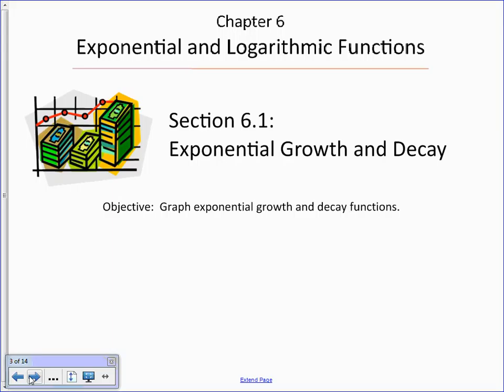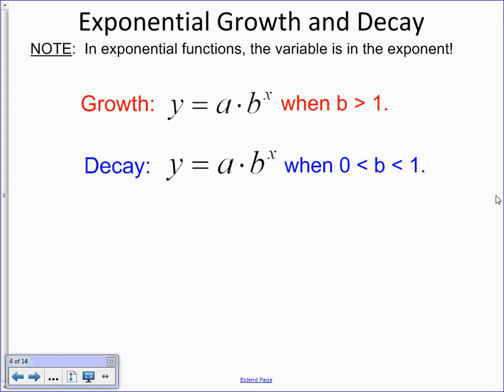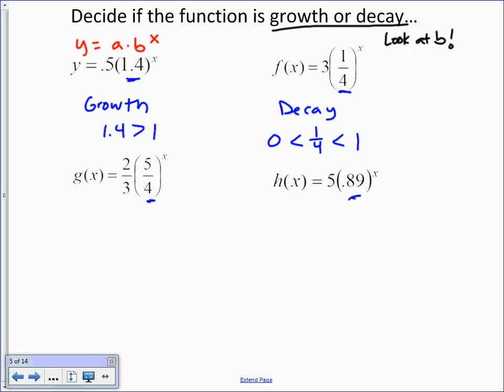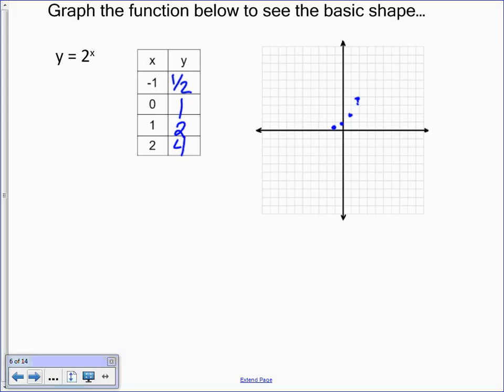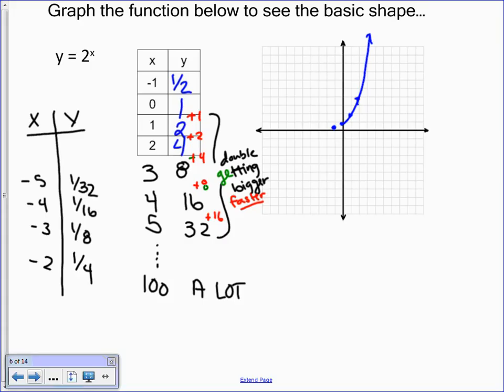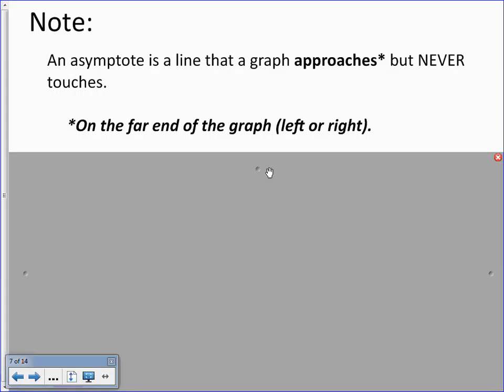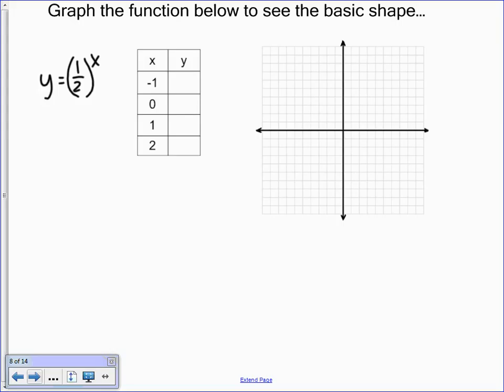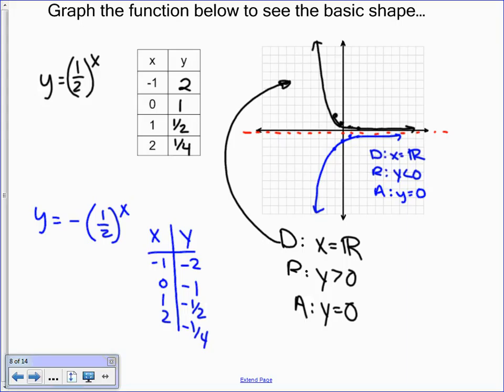Algebra 2 Video Notes 6 1